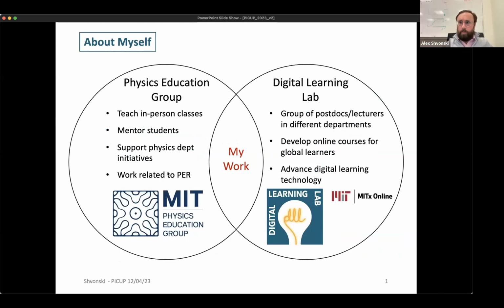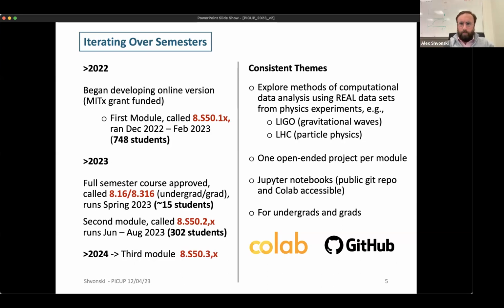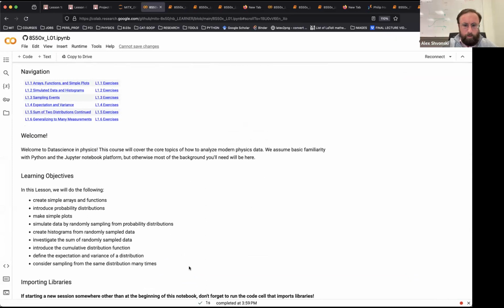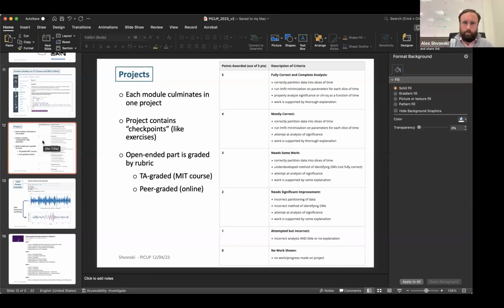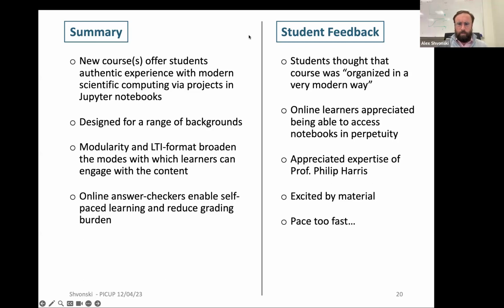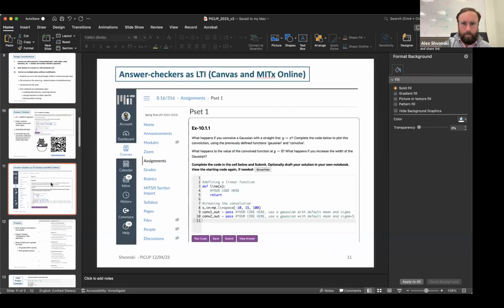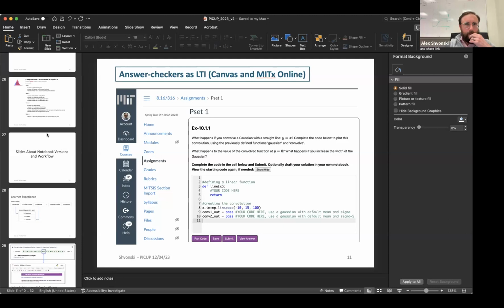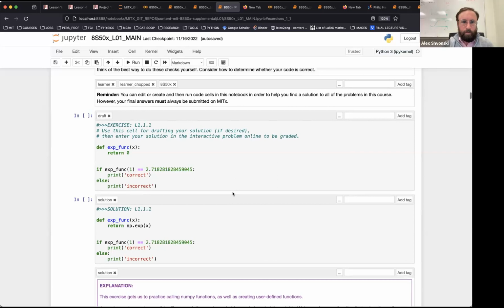PICUP Fall 2023 Webinar Series: Computational Data Science with Jupyter Notebooks